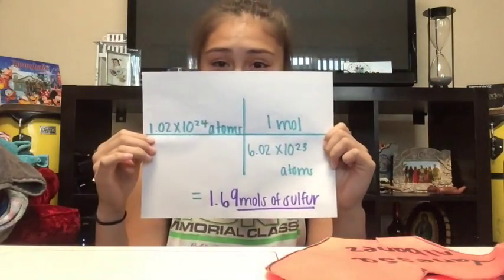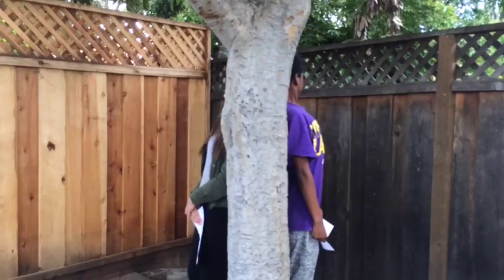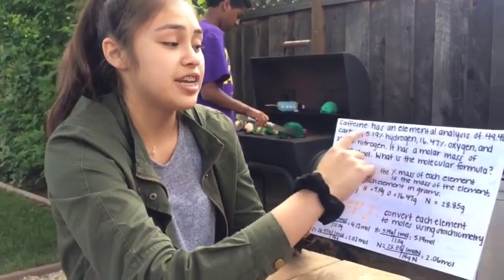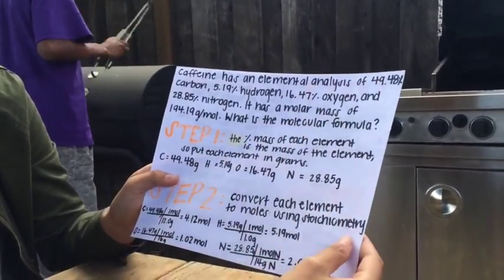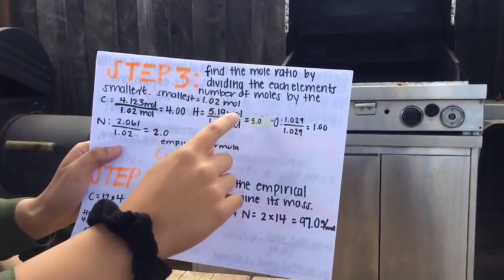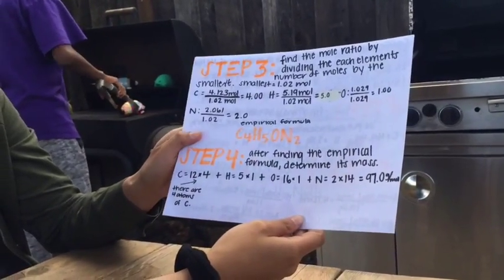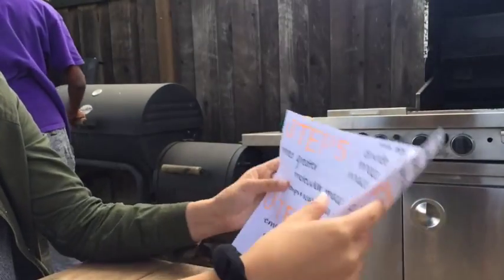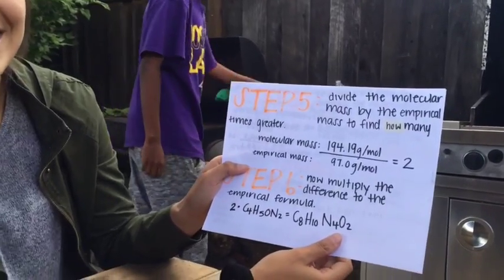Mole Concepts Rap Part 2